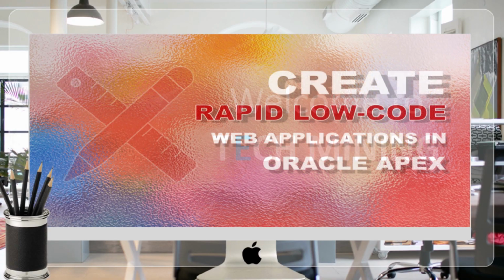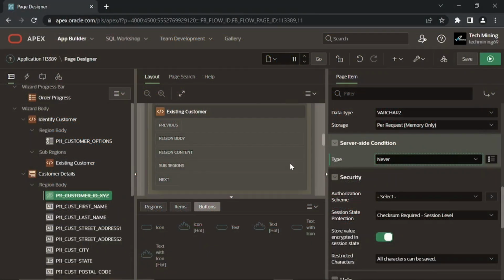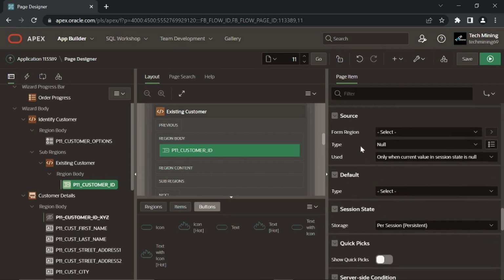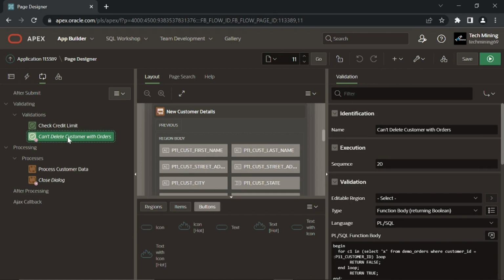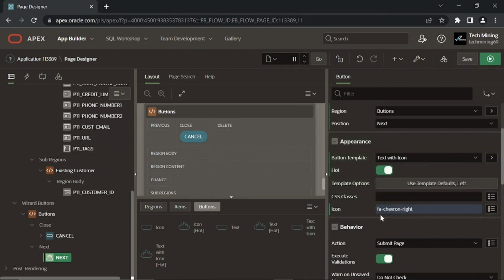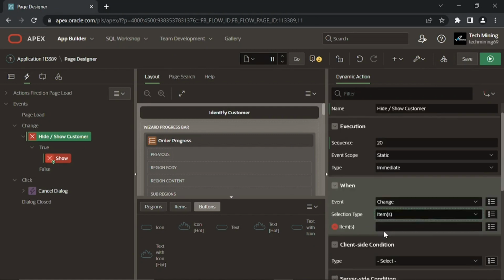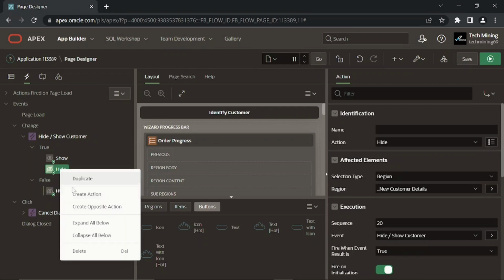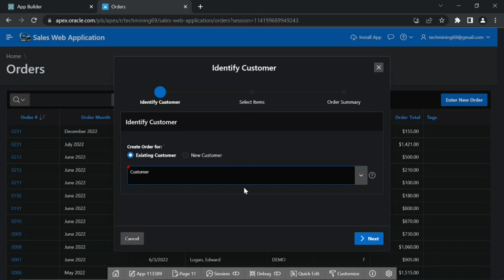Taking User Input Through Wizards Oracle APEX - Part 17(A)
Topics Covered in this video:
- Creating Sub-Region
- Modifying Page Items & Regions
- Adding List of Values
- SQL Query in Oracle APEX
- Deleting Validations, Processes & Buttons
- Truncate Process APEX collection
- Creating Dynamic Action (Show/Hide nodes)
- Saving Progress & a test run

Note that this is a multi-part series and some of the topics listed below will be covered in subsequent videos.

Topics Covered:
- Implement master/detail forms
- Sorting Interactive Report
- how to save a modified interactive report
- Add Control Breaks to an interactive report to group related data
- Apply highlight rules to mark specific records
- Using Aggregate functions
- Using Chart and Group By views in an interactive report
- Creating Primary, Public, and Alternative versions of an interactive report
- Utilizing Copy Page utility
- APEX Collection
- Adding custom processes and dynamic actions
- Using HTML in PL/SQL code
- Using CSS on APEX pages